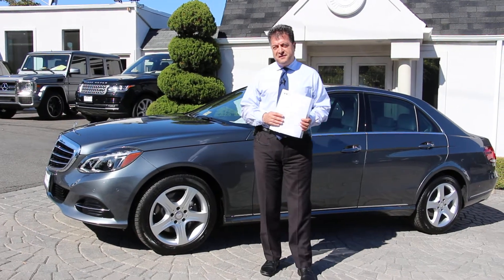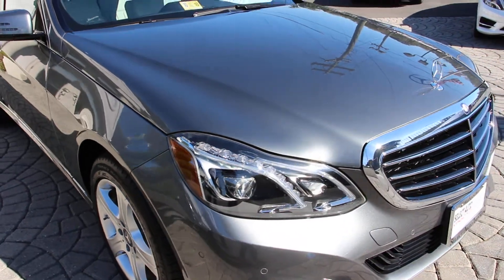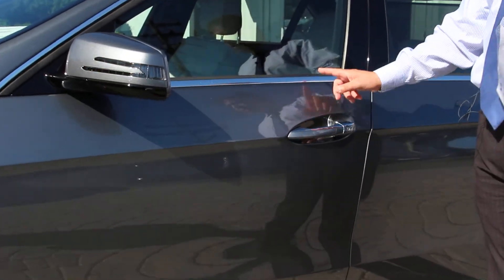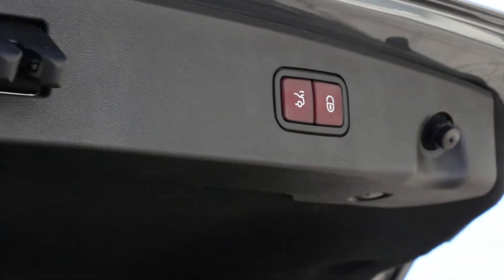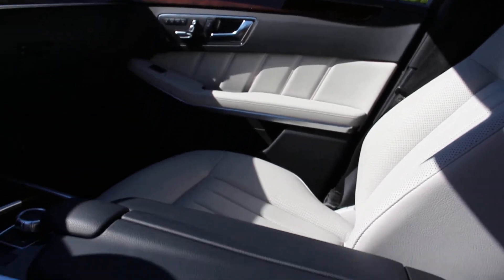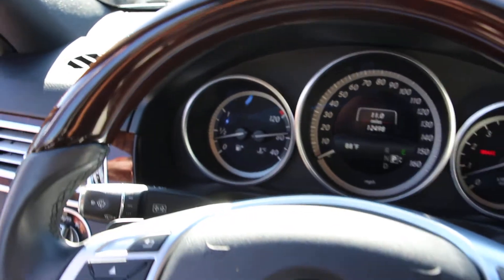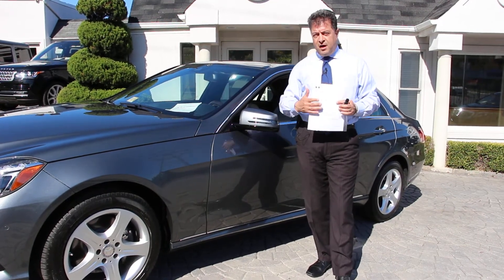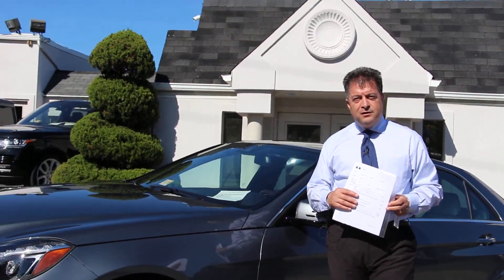2016 Mercedes-Benz E350 4Matic Selenite Gray Select Auto Imports in Alexandria, VA #19215